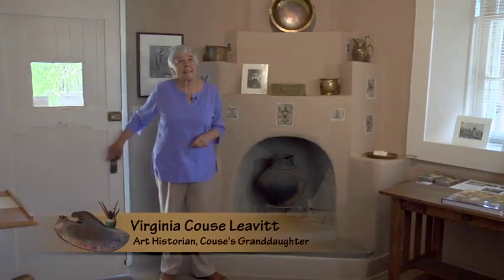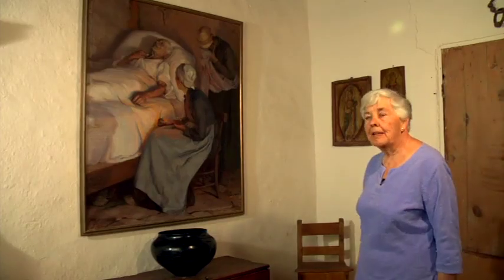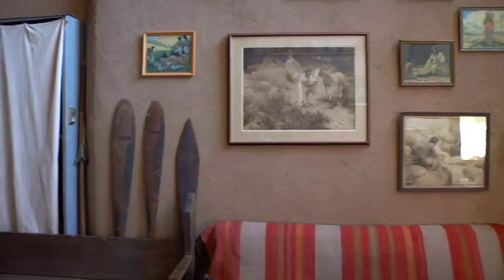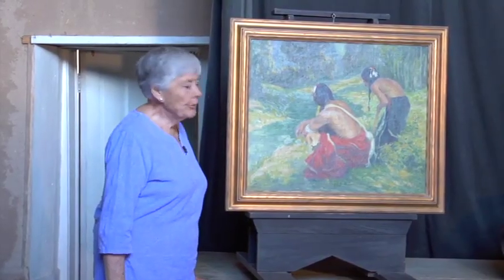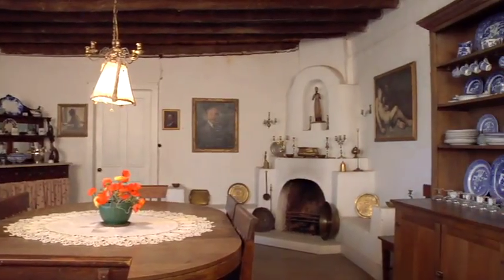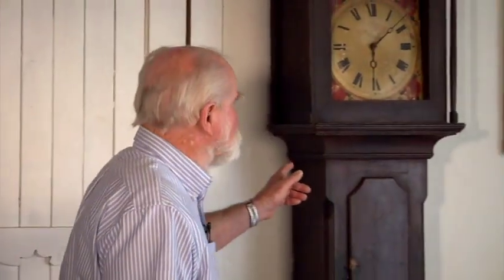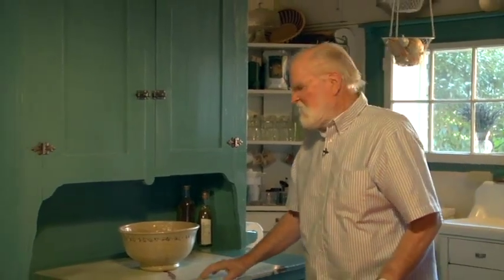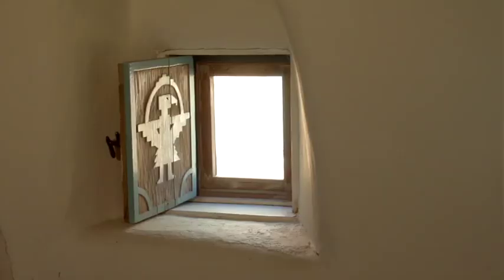Couse-Sharp Historic Site: It's Like Going Back in Time a Hundred Years!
Couse-Sharp Historic Site in Taos, New Mexico, preserves and interprets the homes, studios and gardens of Eanger Irving Couse and Joseph Henry Sharp, two of the founders of the influential early 20th century Taos Society of Artists. CSHS is one of only 55 full members of the Historic Artists' Homes and Studios group, designated by the US National Trust for Historic Preservation.

The video takes the viewer on a tour of the Couse home and studio, with a first-hand history told by the granddaughter of E. I. Couse, Virginia Couse Leavitt, and her husband, Ernie Leavitt. The couple spent more than 25 years maintaining the historic site and organizing its massive archive before co-founding a nonprofit organization to care for the 2+ acre campus and expand its programming and research potential.